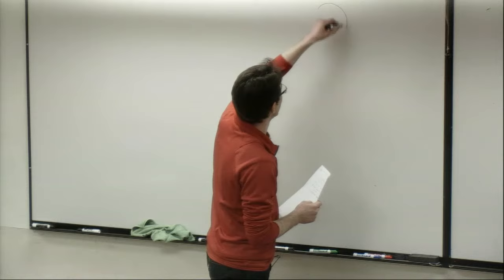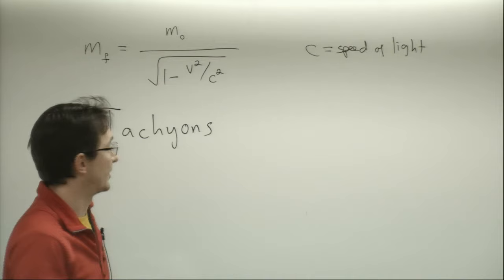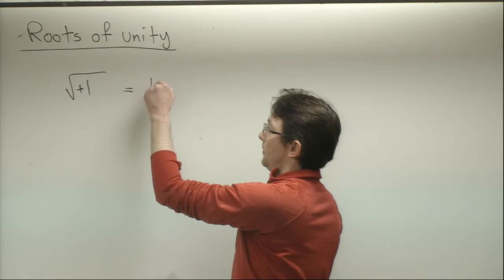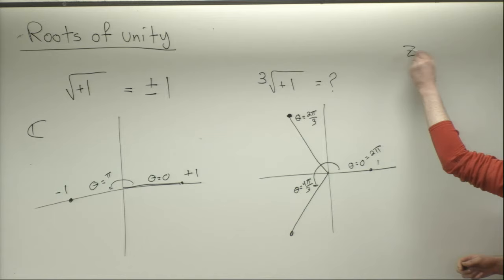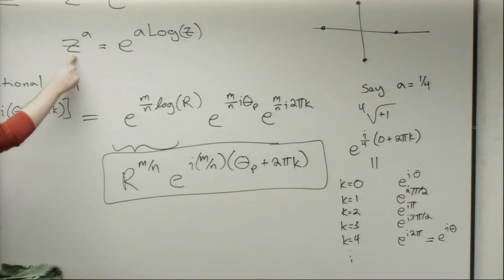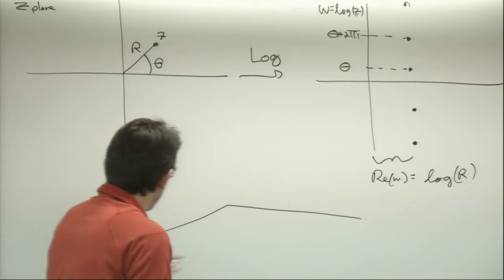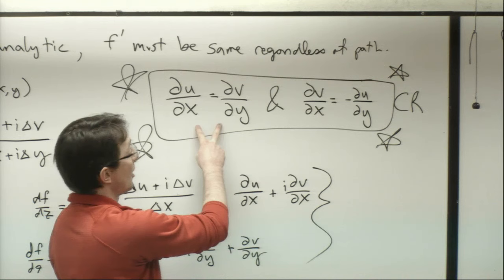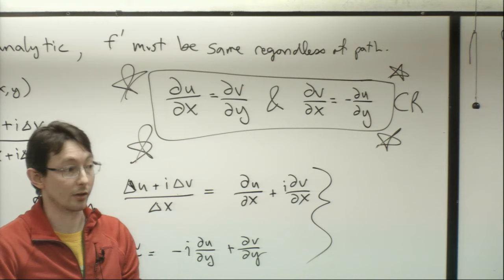ME565 Lecture 2: Roots of unity, branch cuts, analytic functions, and the Cauchy-Riemann conditions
Roots of unity, branch cuts, analytic functions, and the Cauchy-Riemann conditions